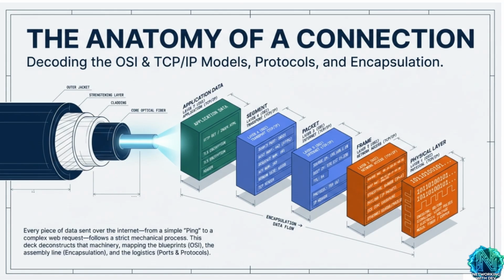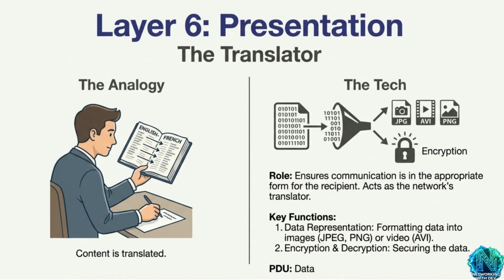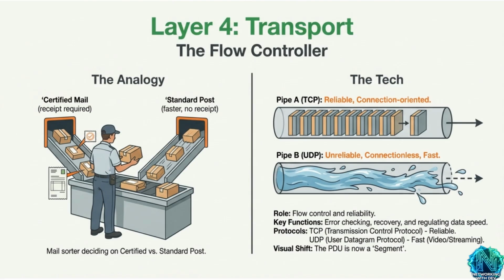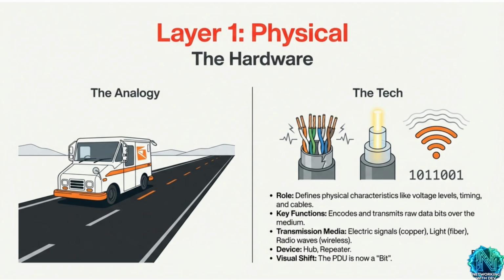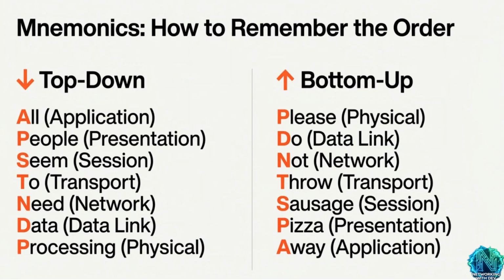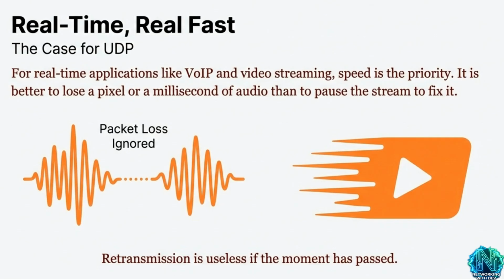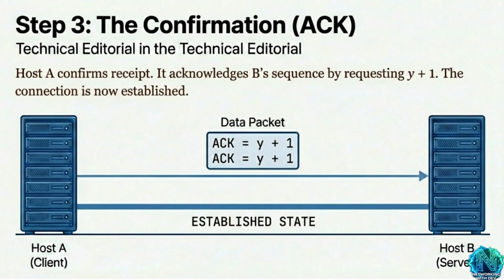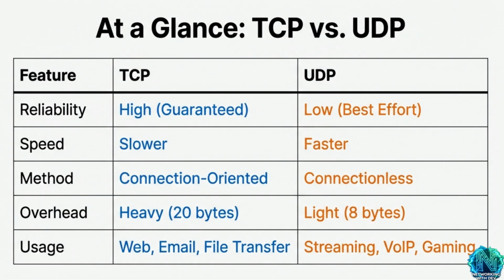CCNA Day04 | OSI & TCP/IP Models | TCP vs UDP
Stop guessing when troubleshooting network issues! In this episode, we break down the OSI and TCP/IP models—the literal blueprint of the internet. Even in 2026, these models are the #1 tool for isolating faults in a cloud-first, hybrid world.

We’ll cover:
• Why networking models are still the foundation of your IT career.
• A simple, layer-by-layer breakdown of the 7 OSI Layers.
• How Encapsulation & Decapsulation act as the "data envelope" for everything you send online.

Whether you’re studying for your CompTIA Network+, CCNA, or just want to understand how your data moves, this guide is for you.